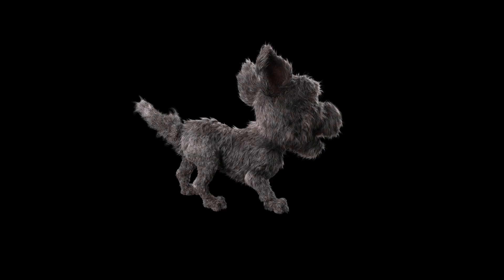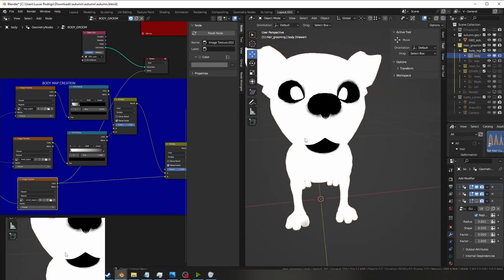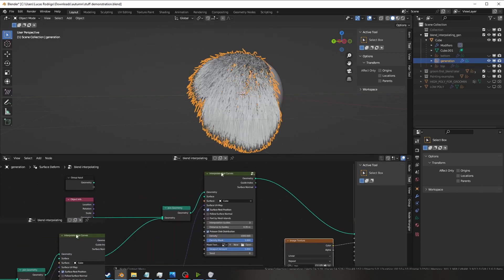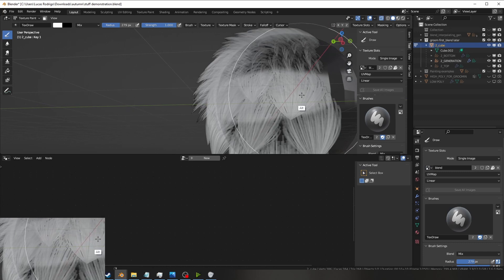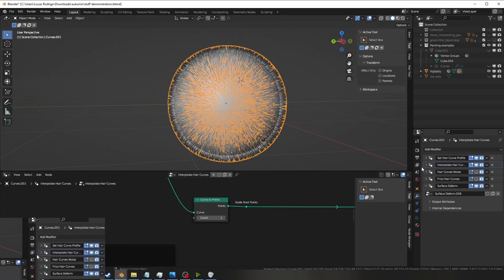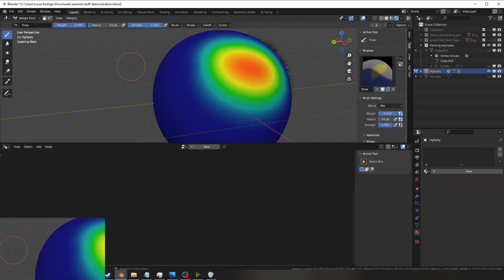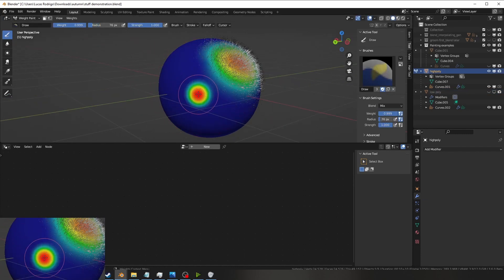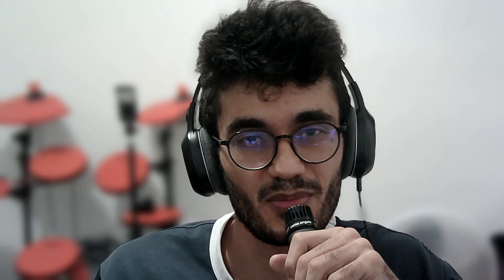Blender 3.5 Hair Nodes Is to Powerfull ( Grooming a full character)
This weekend I found some time to try the new blender hair nodes, and it's awesome. There are some tips in this video that I'm sure will help a lot of people trying to do more complex stuff.

If you do something fun with this tutorial let me know on instagram: @artoflucasrodrigo

Here are the files so you can break it by your self, the setup is a bit buggy because of the way the character is set up, I didn't have time to mess to much with it.